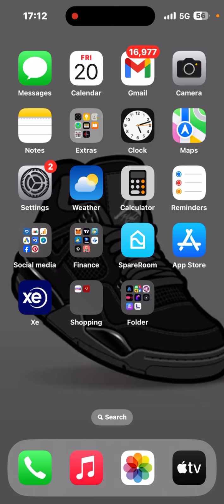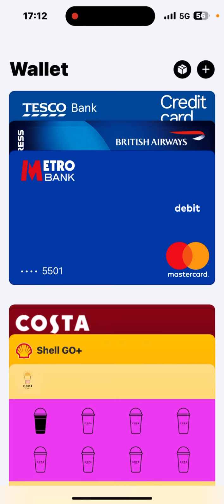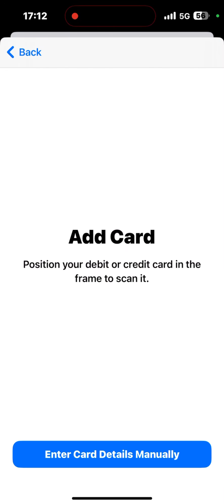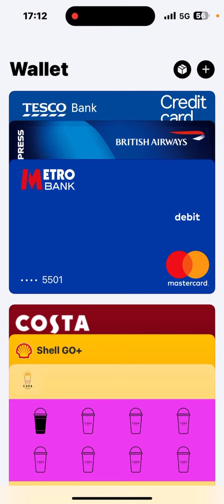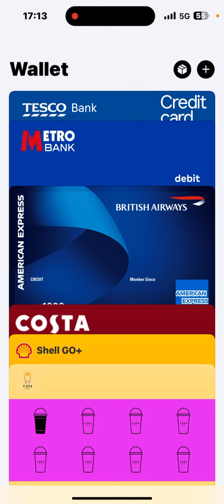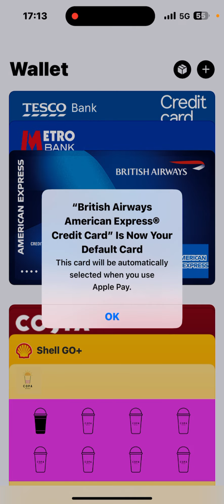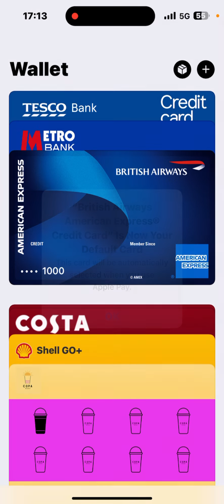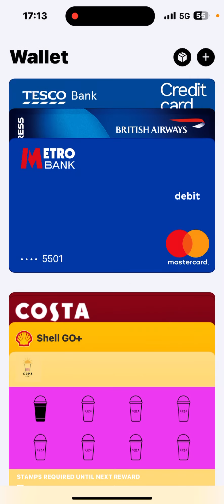🔐 Learn How to Set Up Your Wallet in Just a Few Easy Steps! 🔐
Are you new to cryptocurrency or digital wallets? In this video, we’ll walk you through the complete process of setting up your wallet safely and securely. Whether you’re creating your first wallet or looking to ensure your setup is foolproof, this guide is perfect for you!

📱 What’s covered in this video:

 1. Types of wallets (hardware, software, and mobile)
 2. Step-by-step wallet creation
 3. Securing your wallet with backups and passcodes
 4. Managing your wallet for optimal security

💡 Why set up a wallet?
Digital wallets allow you to store, send, and receive cryptocurrencies, giving you full control over your digital assets. Get started today with confidence!